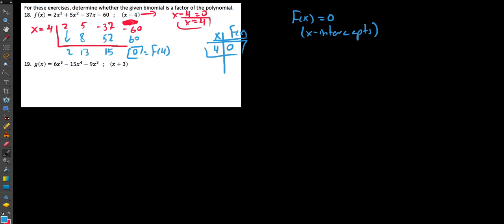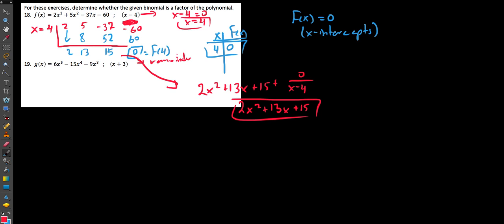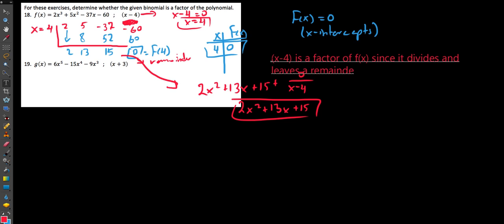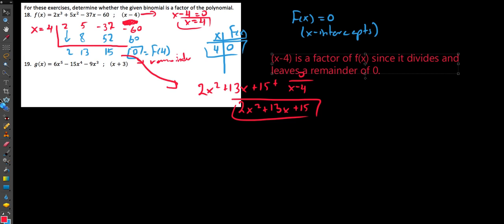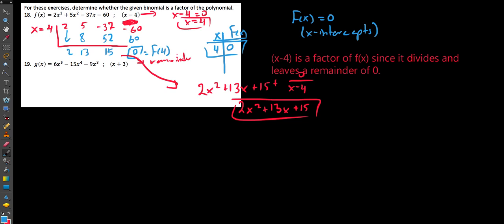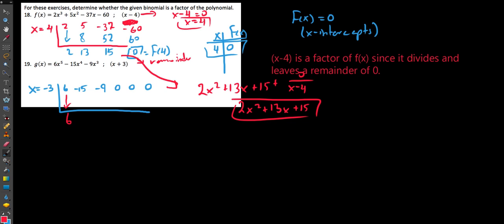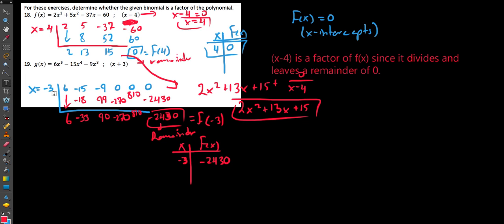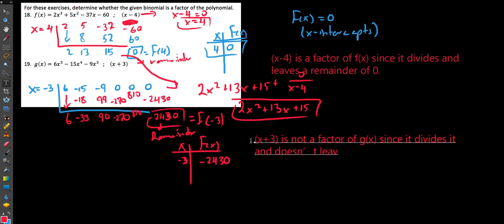HA2, Worksheet 4.4, Check polynomials for factors